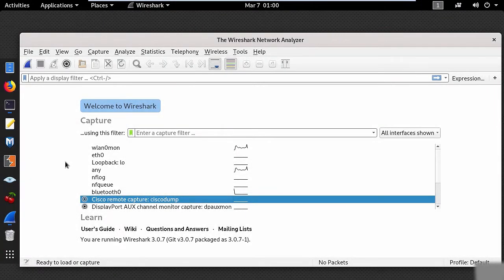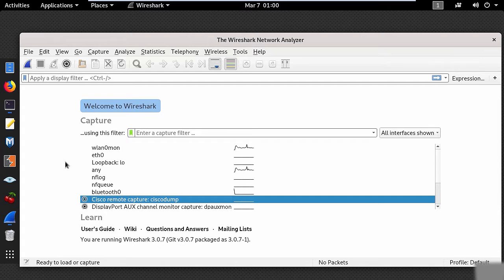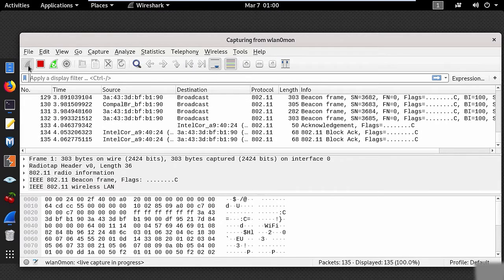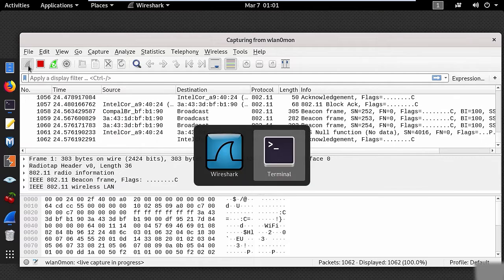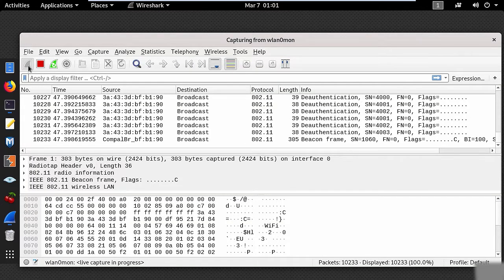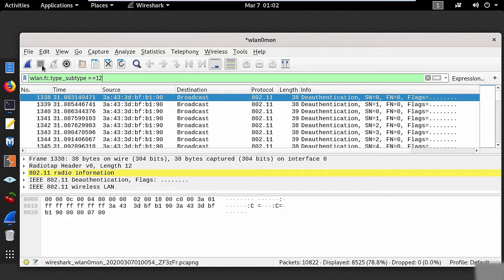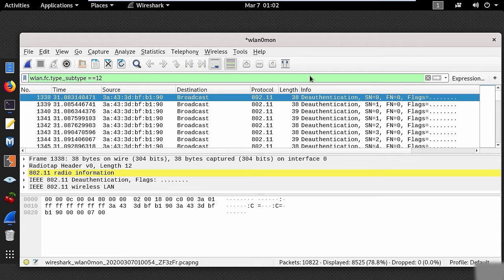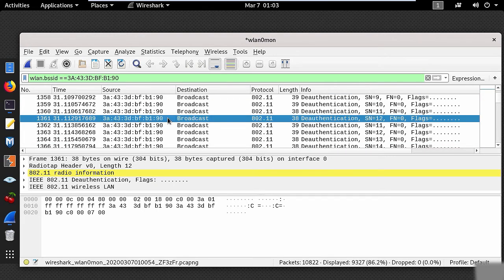How to Detect WiFi Attacks using Wireshark || WiFi Pen testing by a Hacker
Wireshark

Wireshark is a network protocol analyzer, or an application that captures packets from a network connection, such as from your computer to your home office or the internet. Packet is the name given to a discrete unit of data in a typical Ethernet network. Wireshark is the most often-used packet sniffer in the world.

Wireless (WiFi) attacks

A wireless attack is a malicious action against wireless system information or wireless networks; examples can be denial of service attack s, penetration, and sabotage. Learn more in: Intrusion and Anomaly Detection in Wireless Networks Find more terms and definitions using our Dictionary Search.
WEP/WPA Attacks: Attacks on wireless routers can be a huge problem. Older encryption standards are extremely vulnerable, and it's pretty easy to gain the access code in this case. Once someones on your network, you've lost a significant layer of security